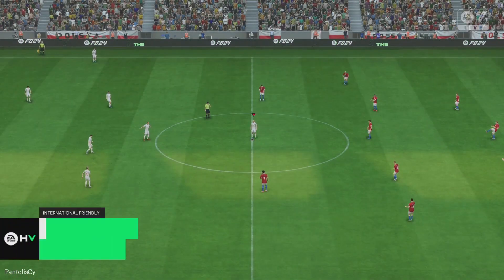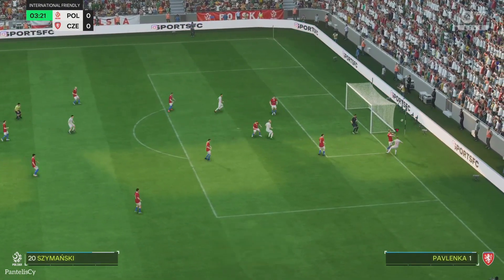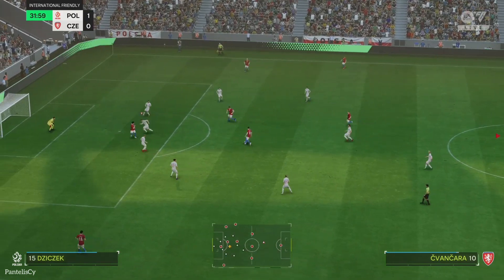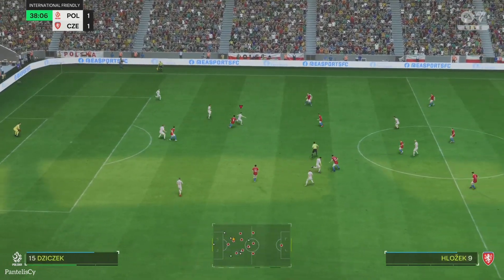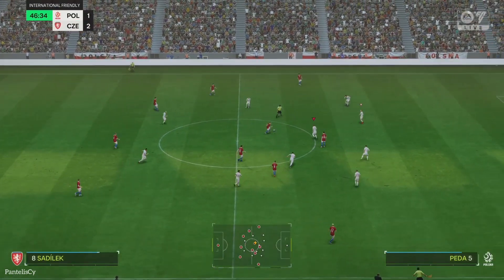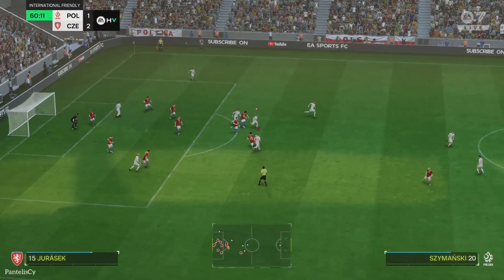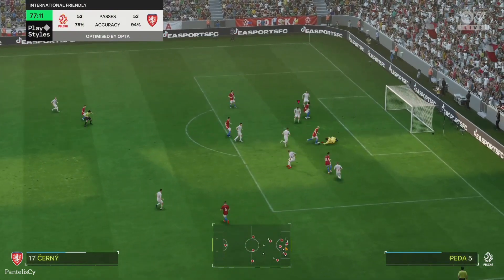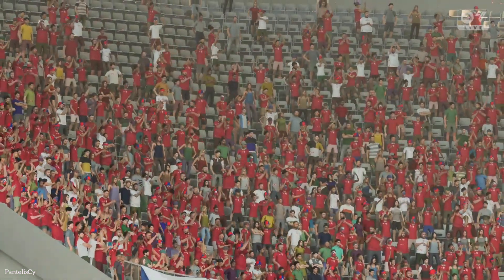Poland V Czech Republic | EURO 2024 Qualification EAFC 24 Match Gameplay Prediction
Ea sports FC preview goals